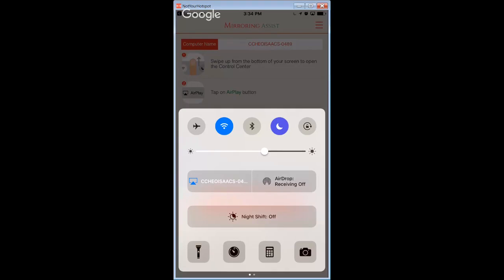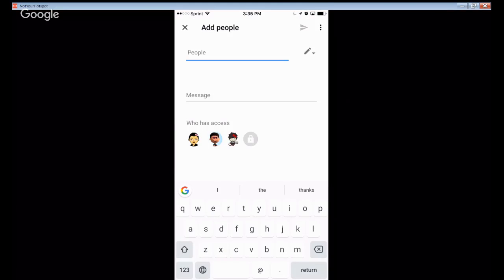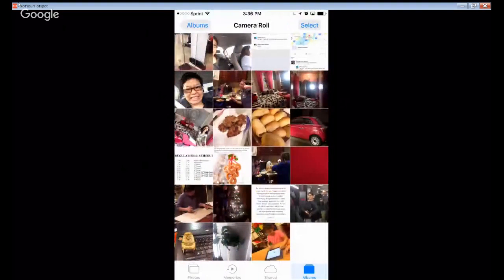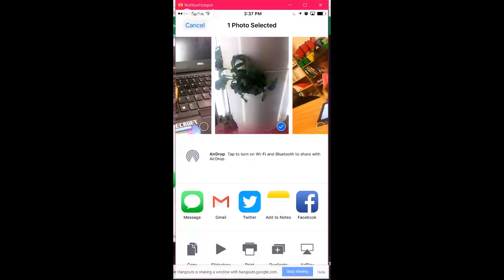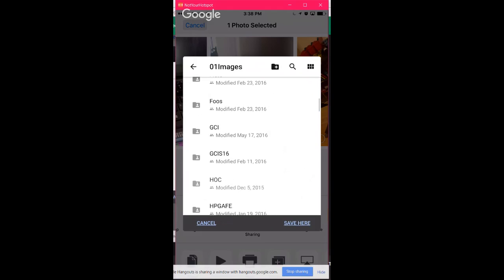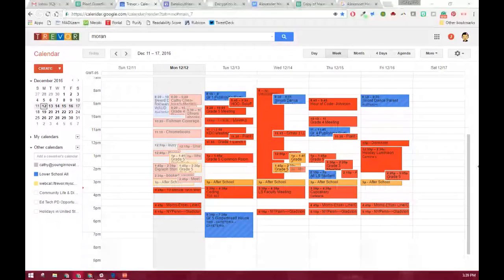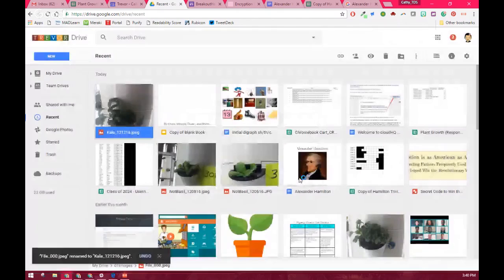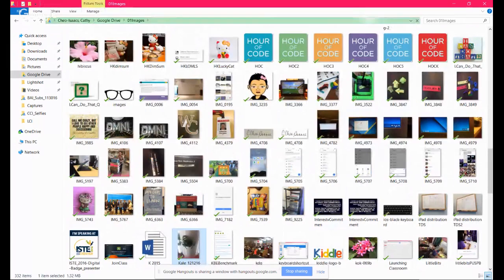TiaraTech Episode 16 Leveraging Google Drive @googleforedu